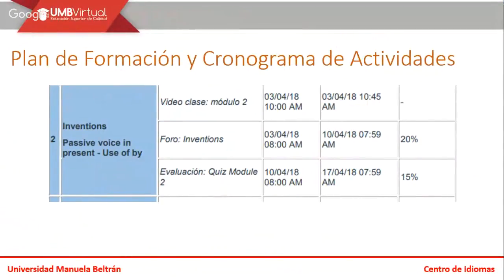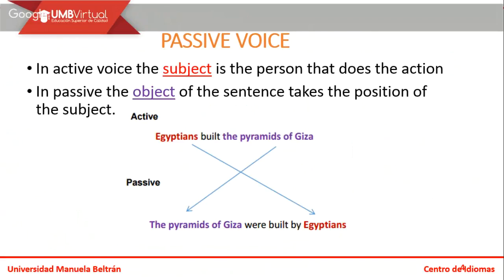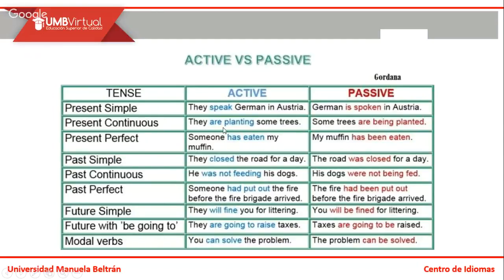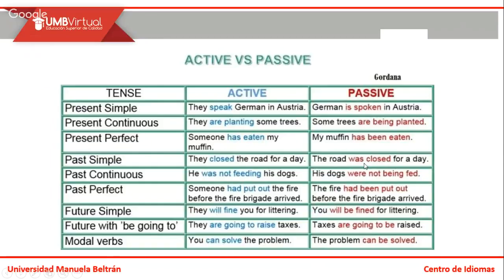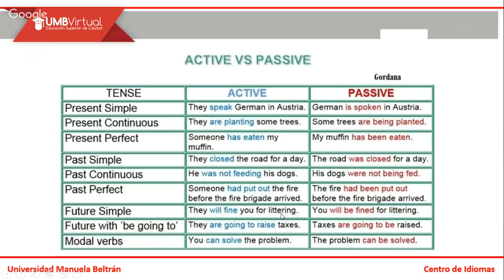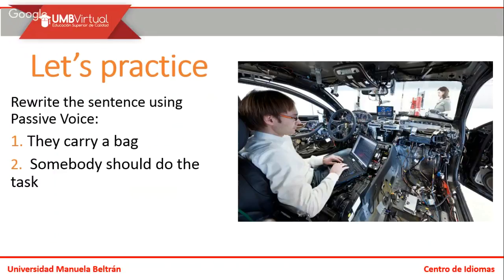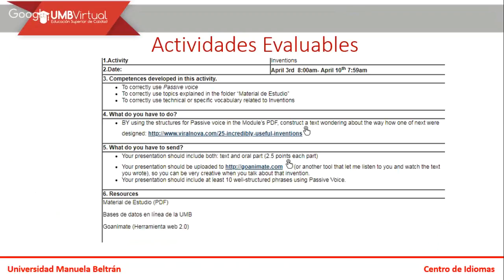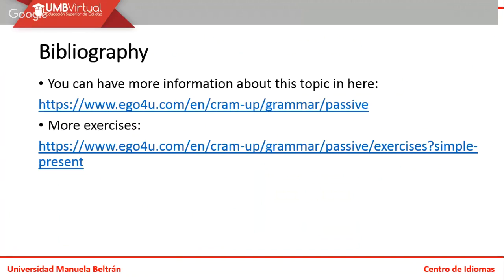Inglés III module 2 (Prof. Angela Garzón)